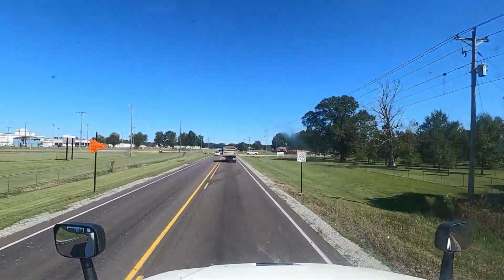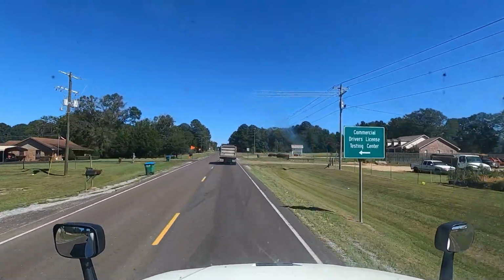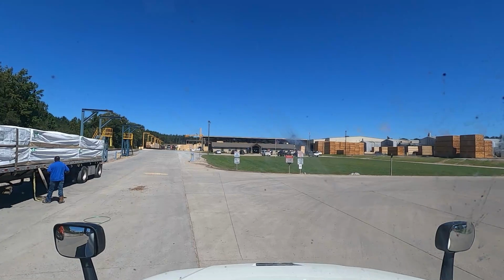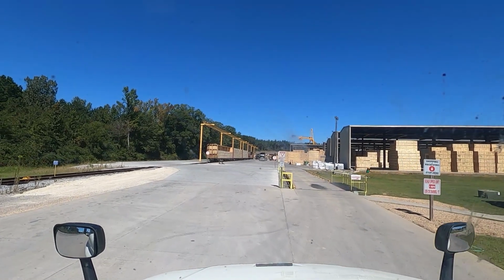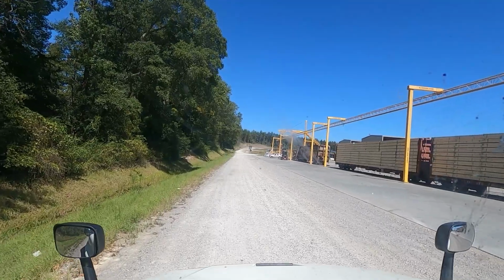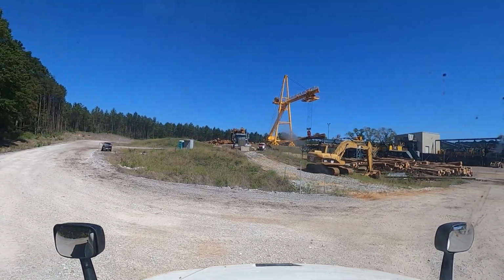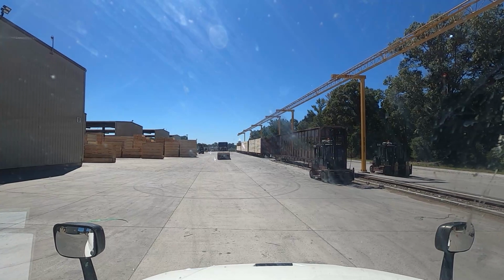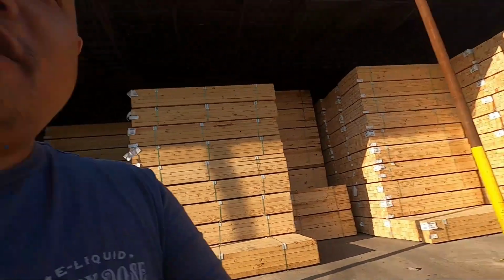Load Out Of MIssisspi - Questions Answered ?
Load of Lumber out of Mississippi, you guys asked me questions.

Need a ELD (Electronic Log) Or the Camera for your truck from Keep Truckin

Looking for a GIFT for Anniversary, Birthday, Valentine's Day, Mother's Day, Father's Day, Christmas, Or Easter ?